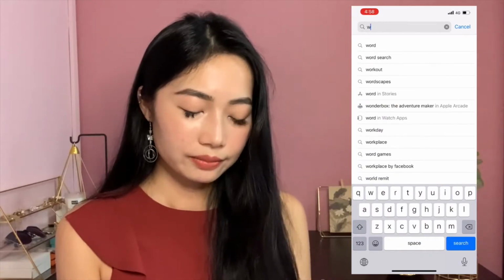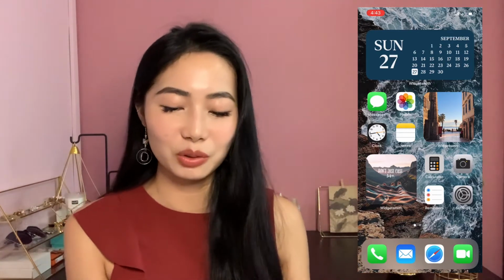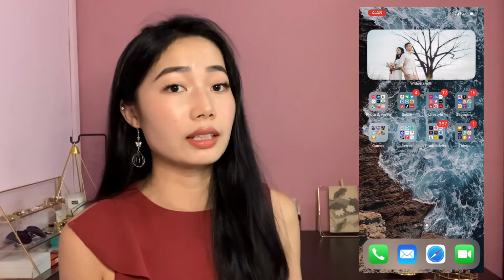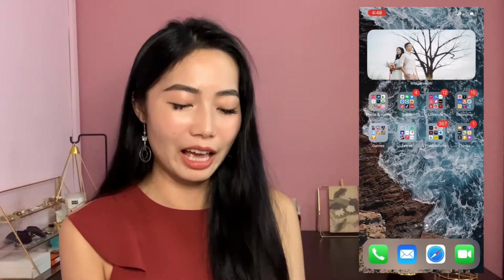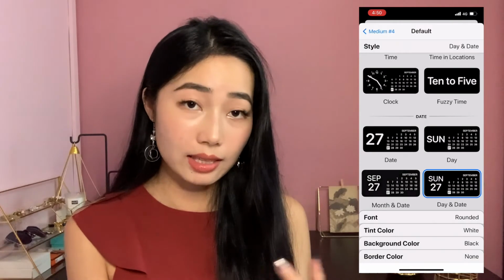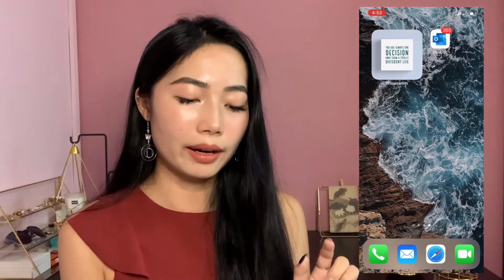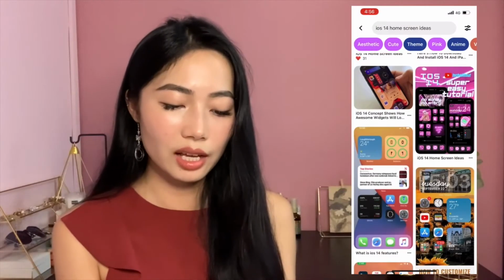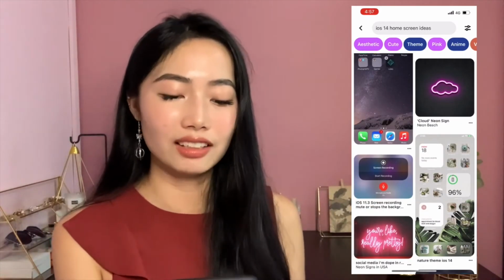iOS 14 WIDGETS TUTORIAL | Aesthetic Customization Ideas Using Widgetsmith Step by Step Guide + Tips!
this is how I customize widgets with iOS 14 & my home screen setup. i did a step by step walkthrough guide on how you can add & customize your own widgets and add them to your home screen! do like, share & subscribe this video if it helped you in any way!

FAQ
How old am I? 24, born in 1996
Where am I from? Singapore
What is my Instagram? @giisellej (double i)
And yes, I am working full time outside of yt